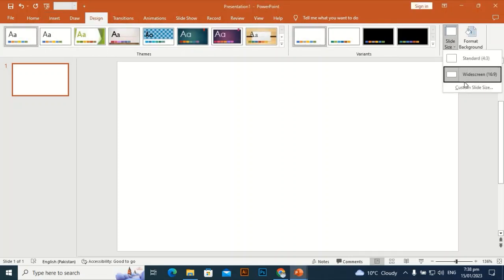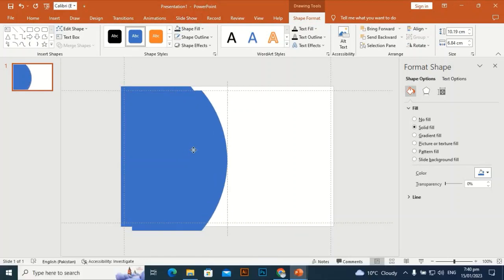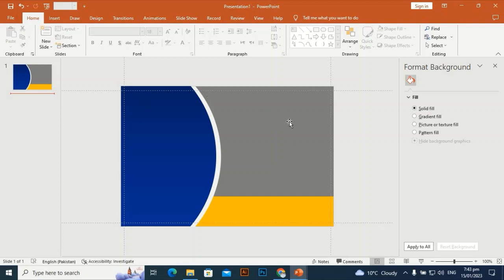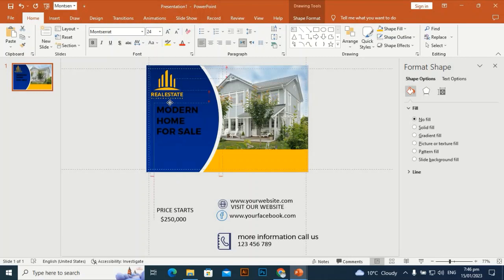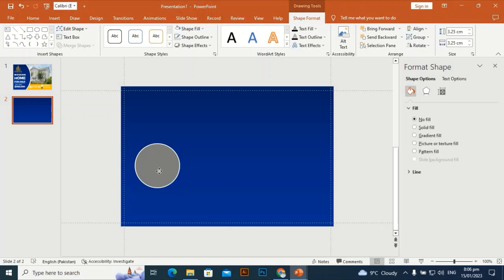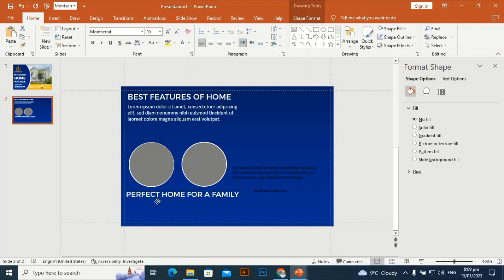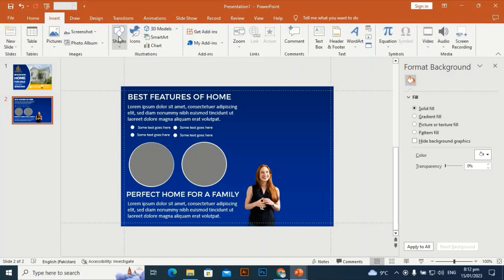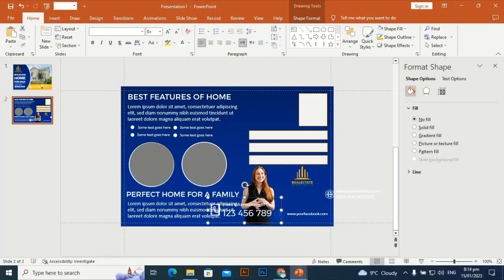postcard design in PowerPoint tutorial no 84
in this tutorial, you can learn how to design this beautiful glass postcard in PowerPoint.